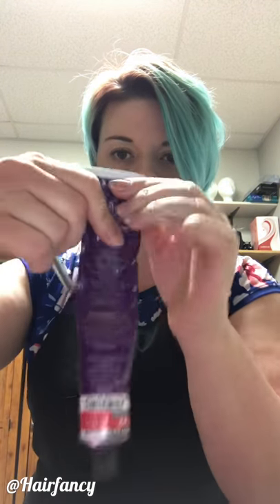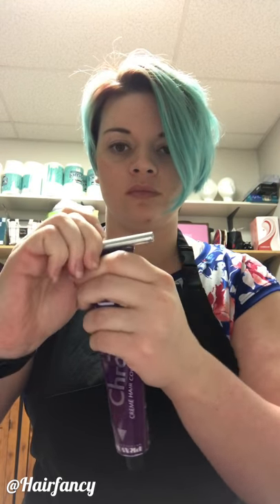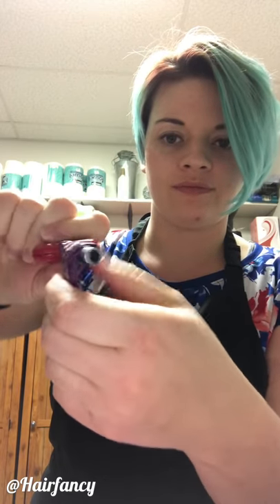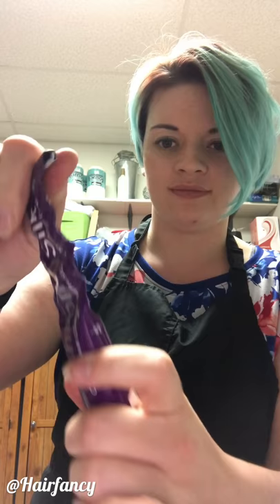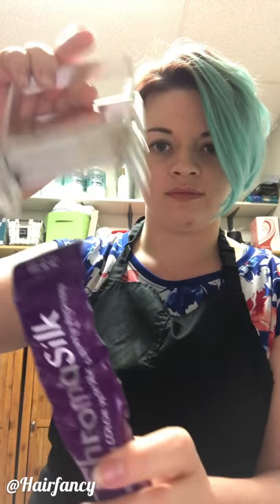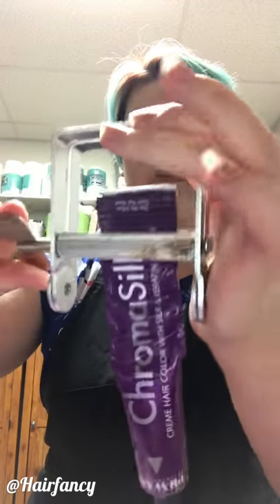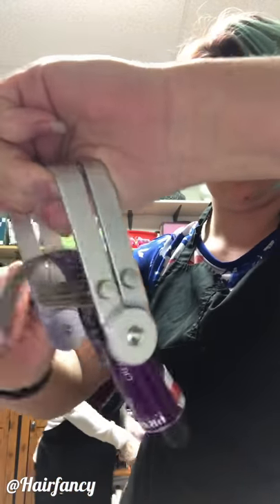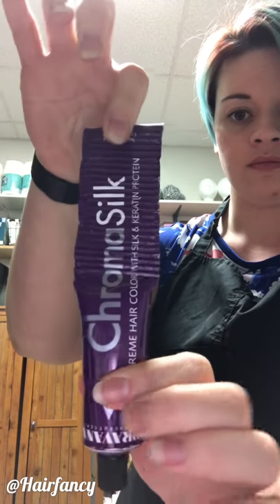Tube Squeezer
I had a few people ask if a tube squeezer really made that big of a difference..YES...it absolutely does. So I decided to make a side by side comparison video to show everyone. Our color overhead can become quite high, so I personally find it so crucial to get as much out of it as possible. I use a lot of color so for the past 6 years the tube squeezer has been such a lifesaver in my costs. I tried to post the link to the one I use in the video but it didn’t translate. I would be happy to pass it on to anyone who asks for it in a DM. This is my first voice over so please be kind lol.